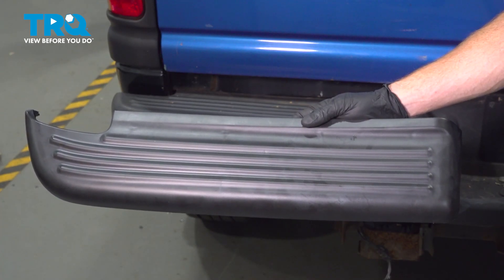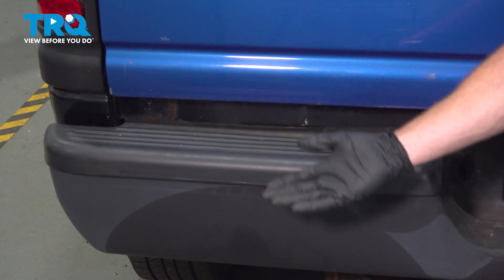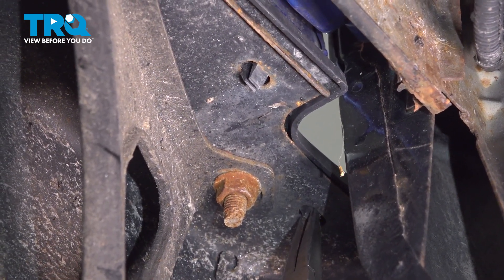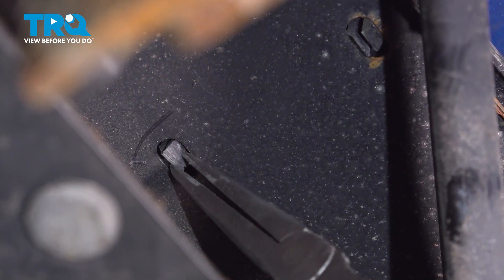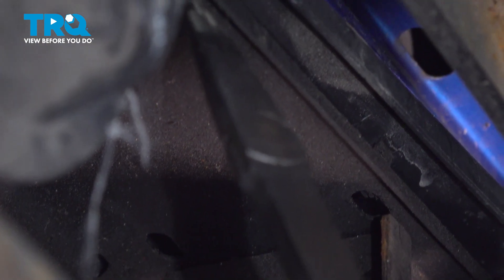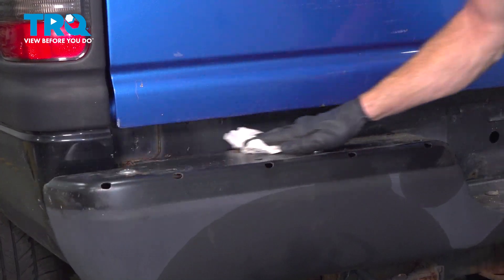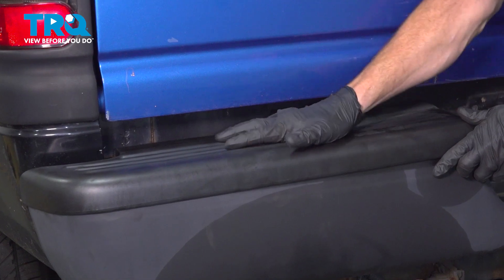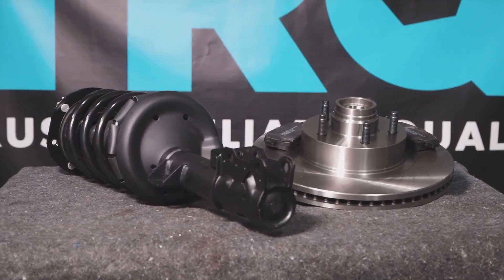How to Replace Rear Bumper Step Pad 1994-2002 Dodge Ram 2500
This video shows you how to install a new TRQ bumper step pad on your 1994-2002 Dodge Ram 2500.

1994 Dodge Ram 2500
1995 Dodge Ram 2500
1996 Dodge Ram 2500
1997 Dodge Ram 2500
1998 Dodge Ram 2500
1999 Dodge Ram 2500
2000 Dodge Ram 2500
2001 Dodge Ram 2500
2002 Dodge Ram 2500

Tools you will need:
• Pliers